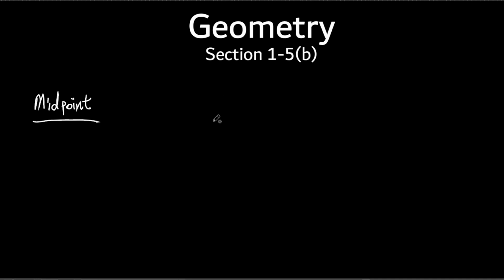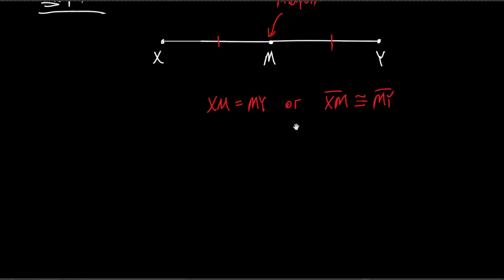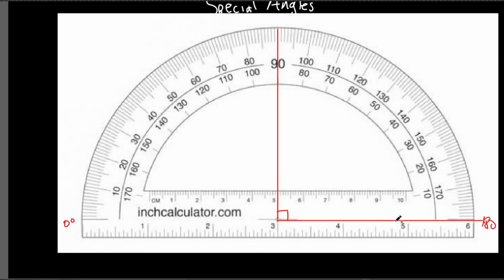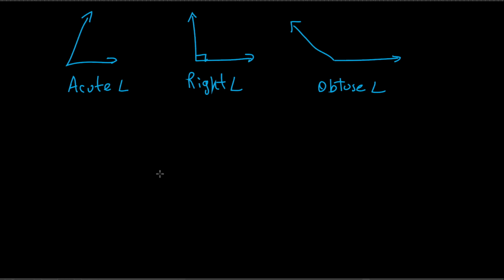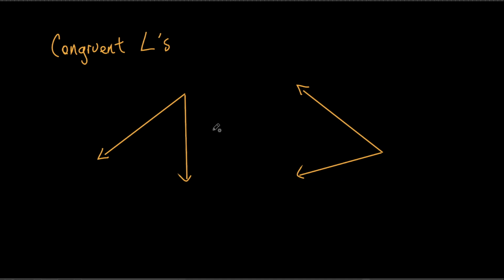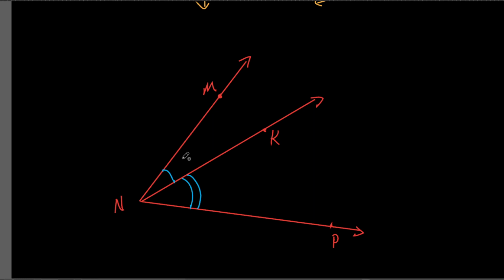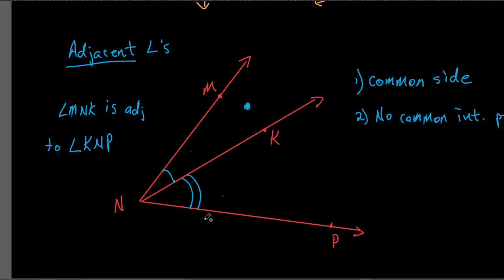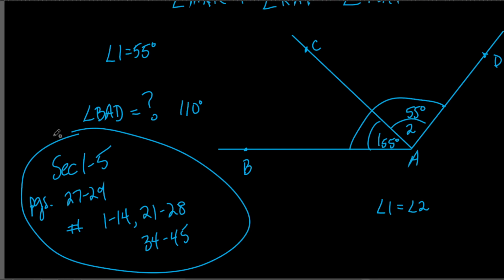Honors Geometry Section 1-5(b)